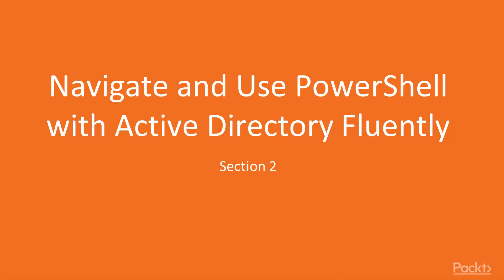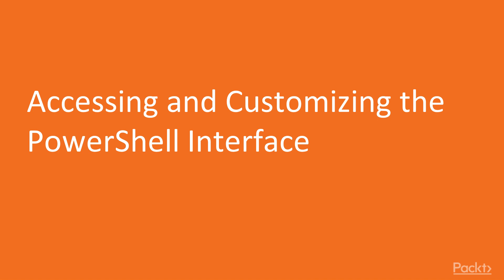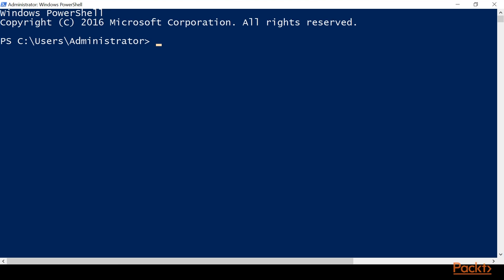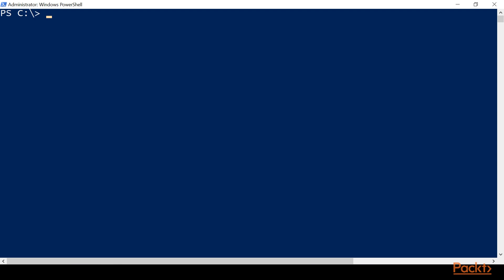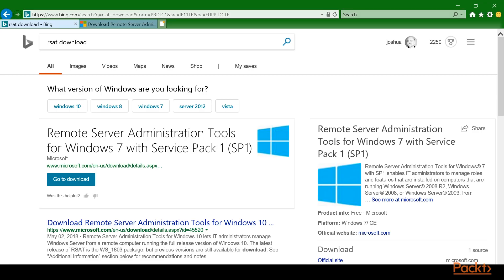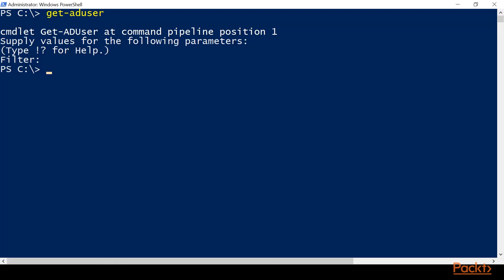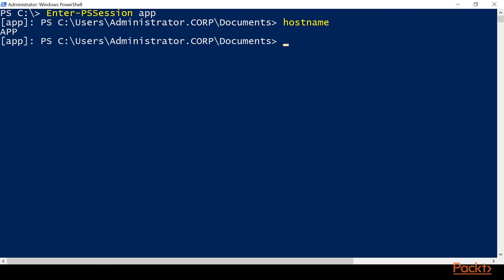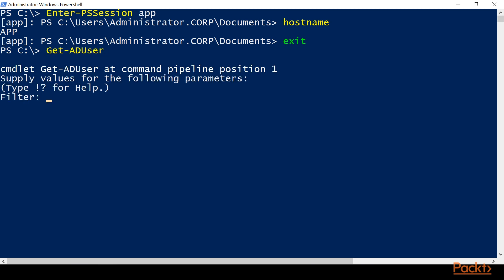Hands-On PowerShell for Active Directory : Access Custom PowerShell Interface | packtpub.com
This video tutorial has been taken from Hands-On PowerShell for Active Directory. You can learn more and buy the full video course